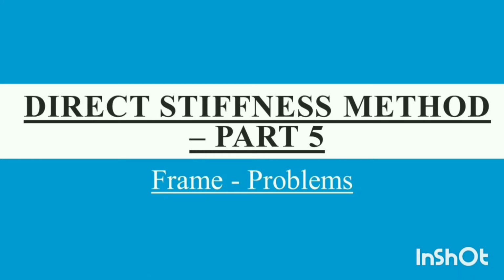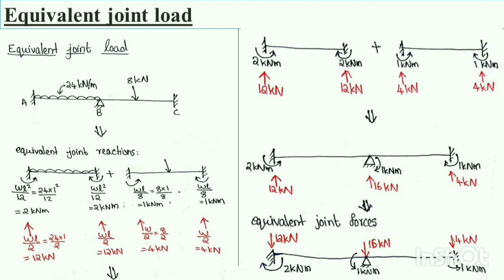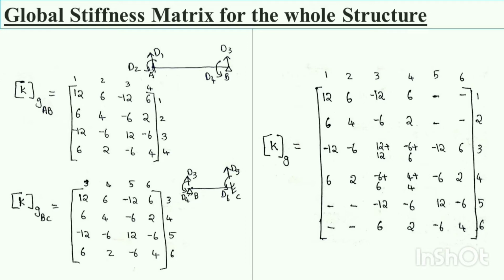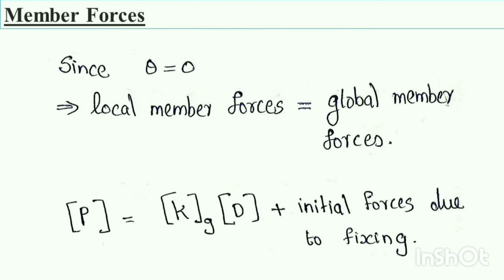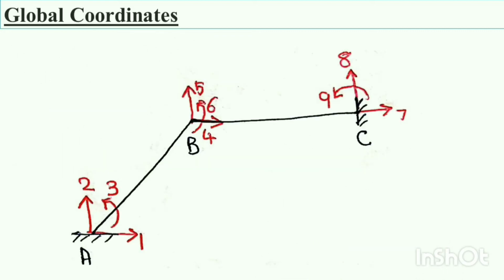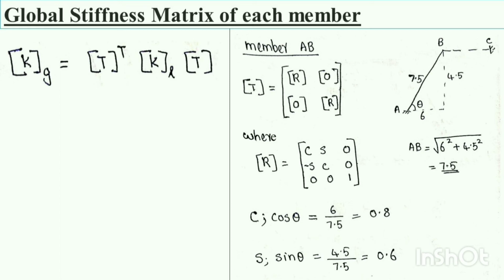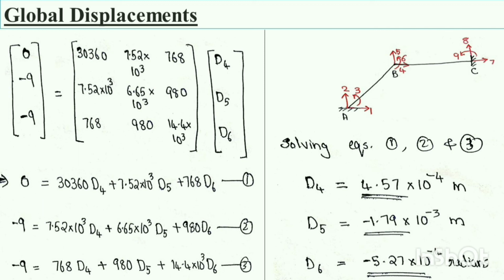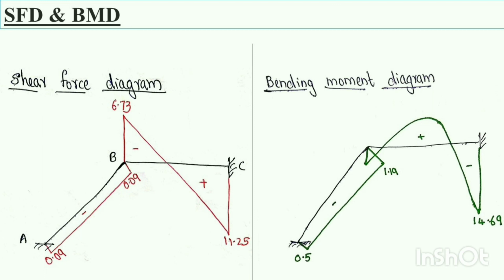Direct Stiffness Method - Part 5 - Frame Problems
Analysis of two frame structures using Direct Stiffness Method.